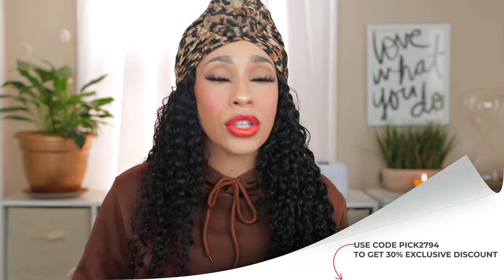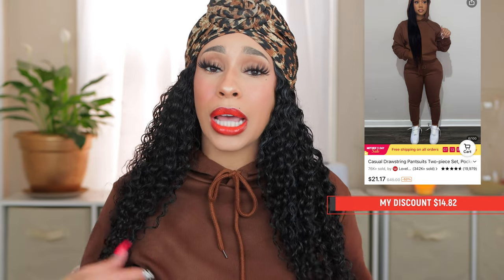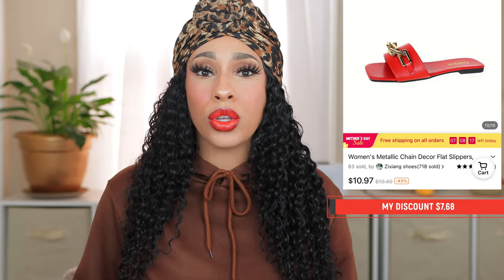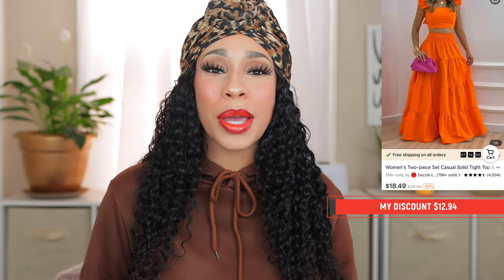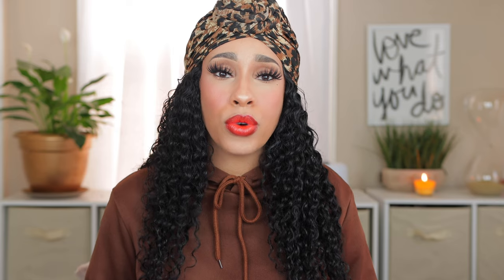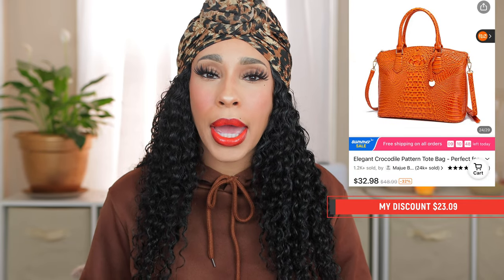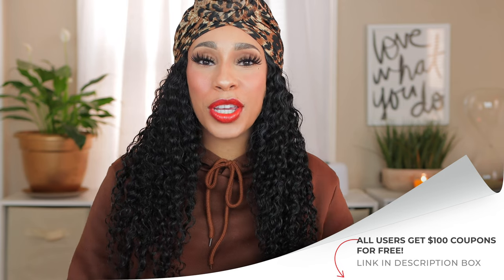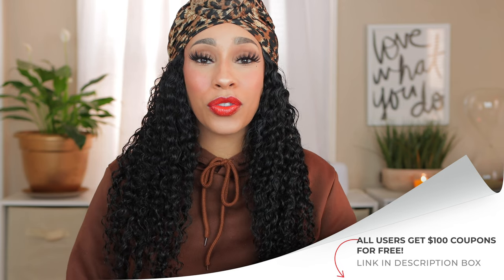IS THE TEMU HYPE REAL?! Temu Try On Haul, Temu Review, Temu Haul 2023, Affordable Fashion Haul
All products mentioned in this video:
Casual Drawstring Pantsuits Two-piece Set, Pocket Hoodies Tops & Loose Long Sweatpants Set $16.09💰

Casual Solid Two-piece Set, Crop Tank Top & High Waist Drawstring Shorts Outfits $12.49💰

Women's Two-piece Set Casual Solid Tight Top & Swing Skirt, Women's Clothing $18.49💰

Rhombus Braided Textured Hand Bag, Vintage Metallic Color Hobo Bag $18.59💰

Crocodile Pattern Tote Bag, Trendy Office & Work Double Handle Purse $32.99💰

Crew Neck Zipper Vest Tops, Casual Side Split Solid Fashion Loose Spring Summer Vest Tops $13.49💰

Denise Adore
634 W. Exchange St